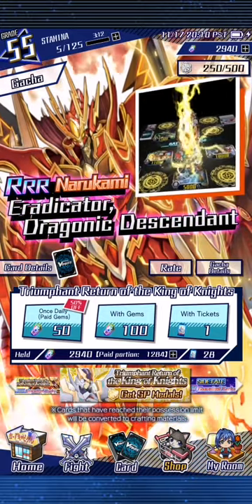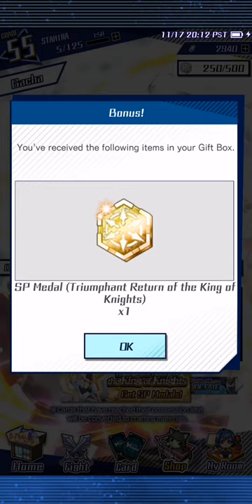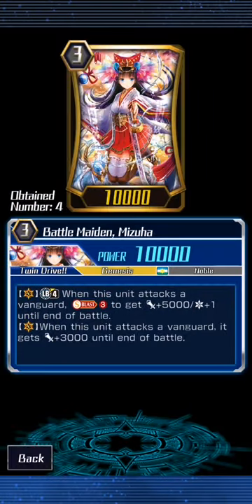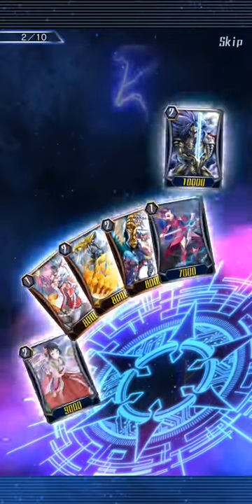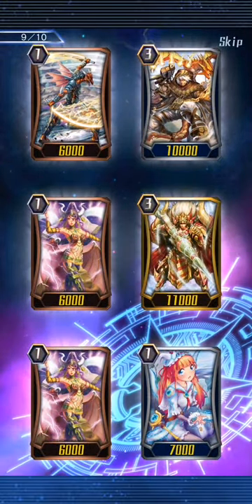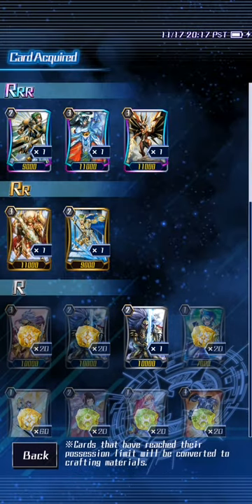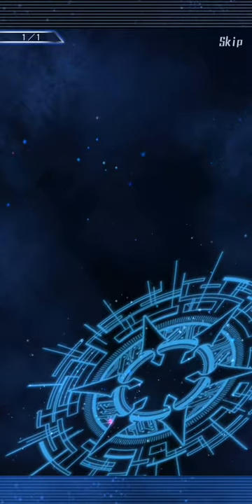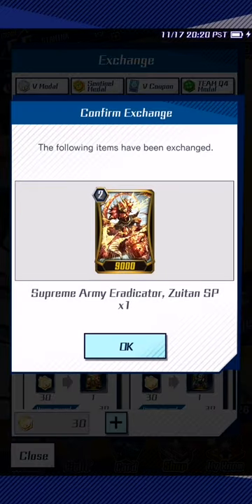SP and RRR Pack Opening! 30 packs of Triumphant Return of the King of Knights Cardfight Zero